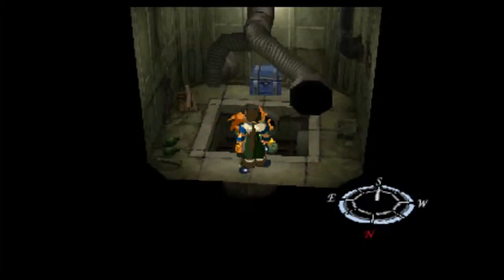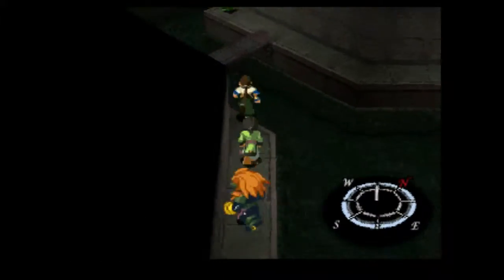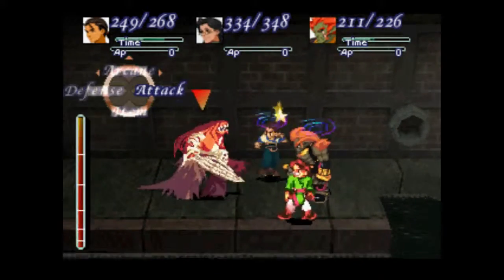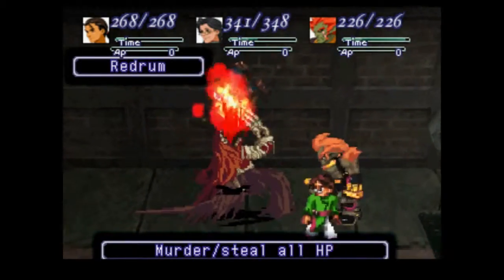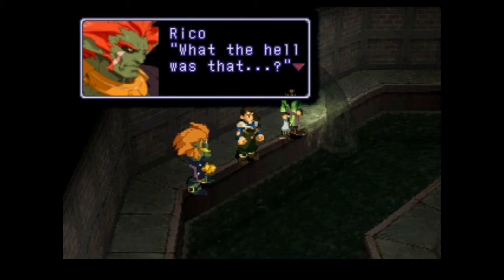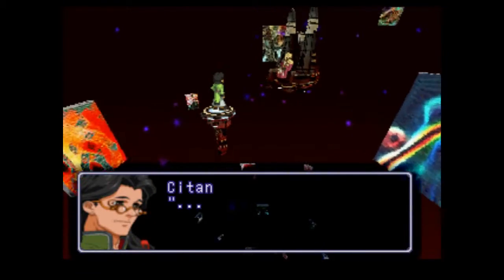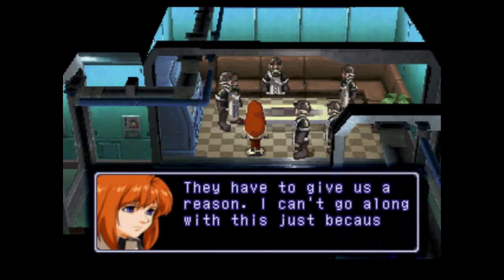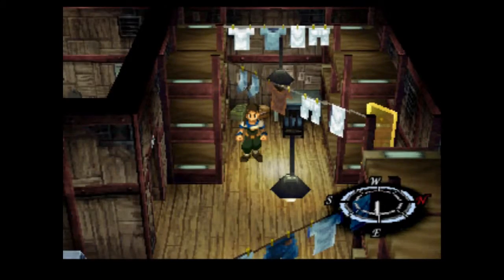Xenogears Part 28 Sewer Justice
Welcome to my Let's Play of Xenogears
Developed at Square by a team who some of which went on to found Monolith Soft. Arguably the first game in the Xeno series Xenogears is an epic RPG.